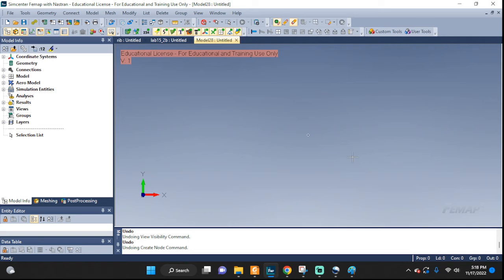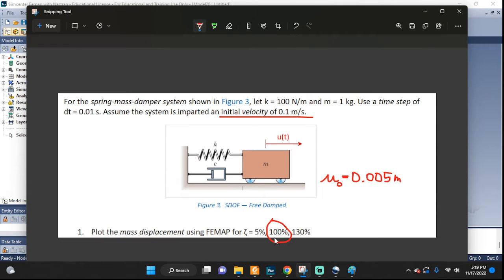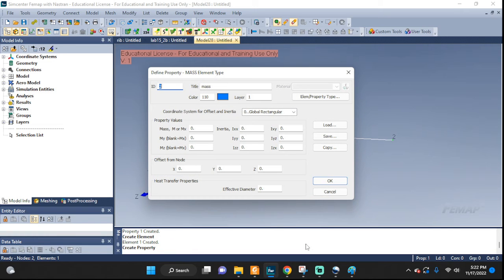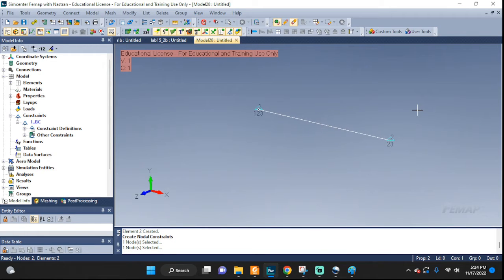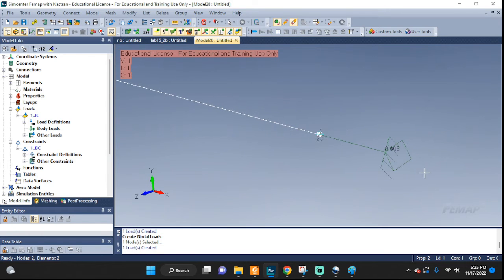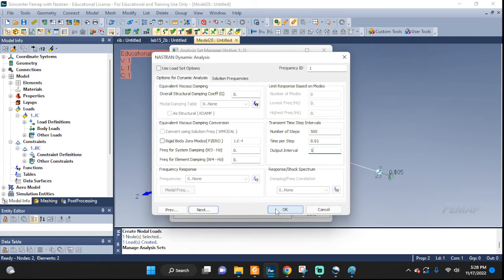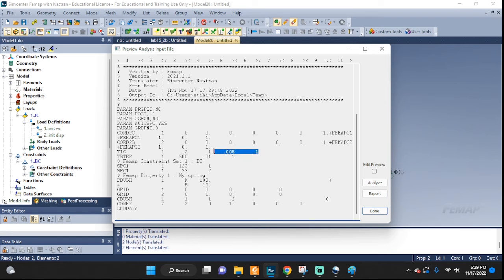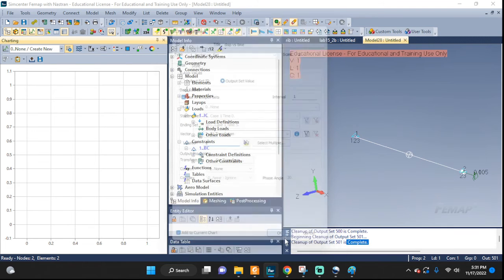Femap Nastran free damped vibration, initial velocity and displacement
model vibration in femap
femap free damped vibration
simple harmonic motion in femap
how to chart vibration in femap
simple vibration tutorial femap